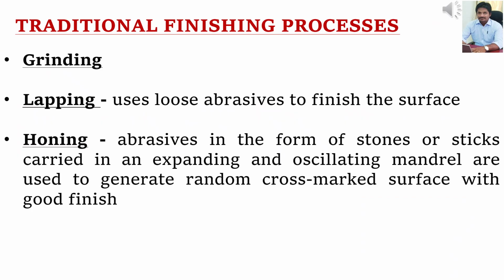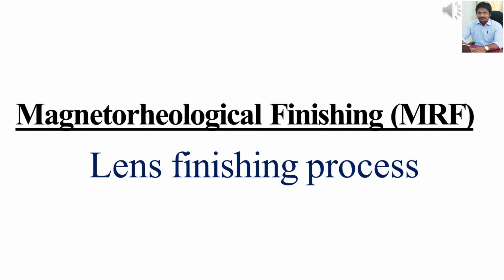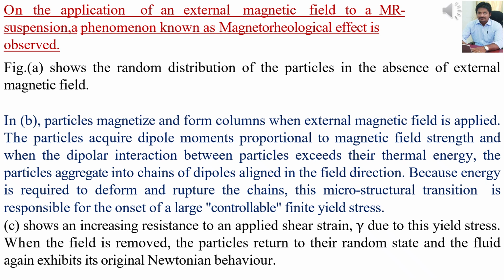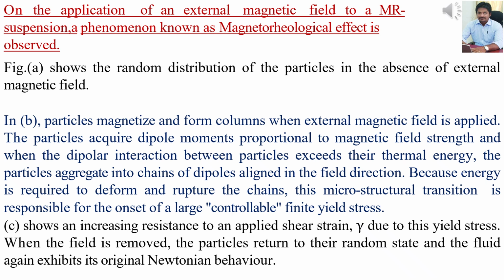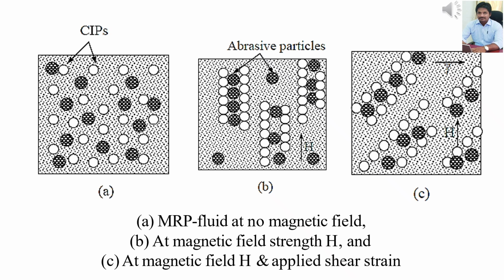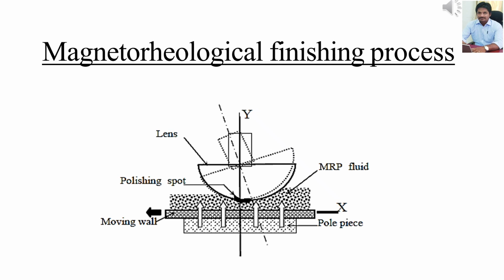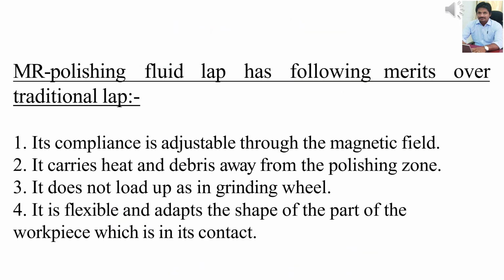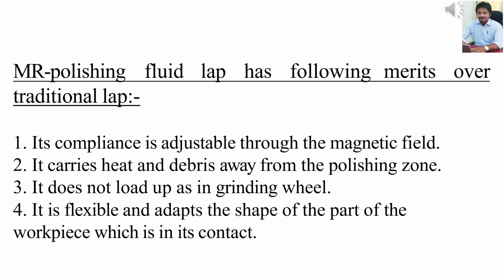Non Traditional Machining Processes | AFP